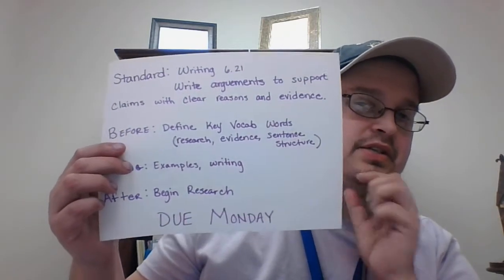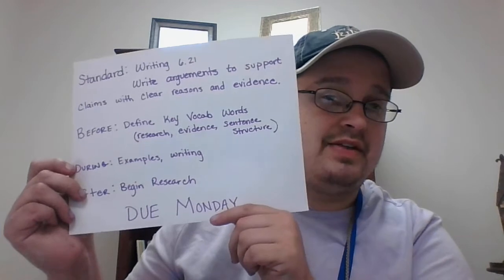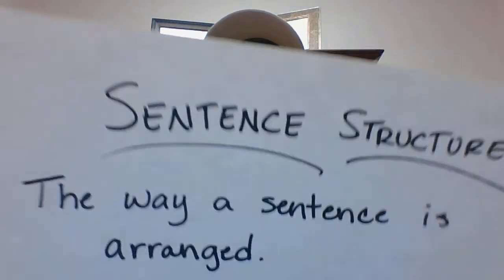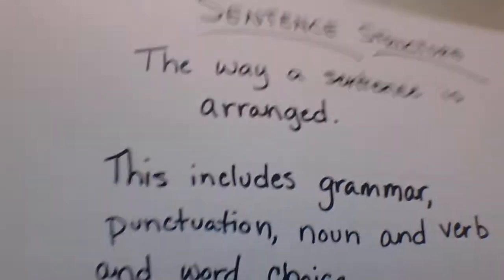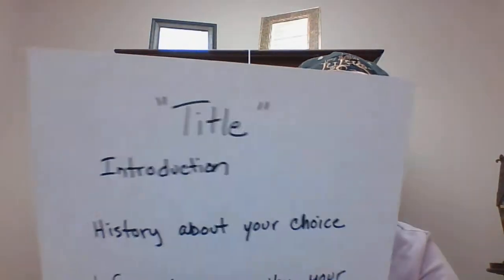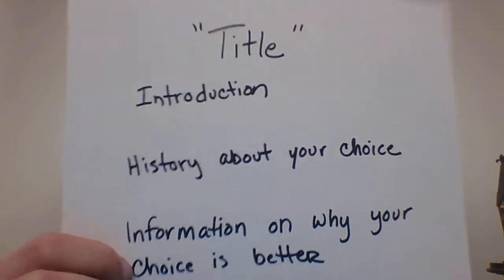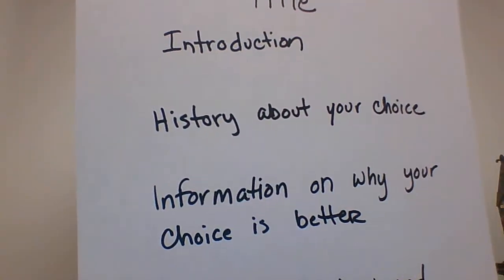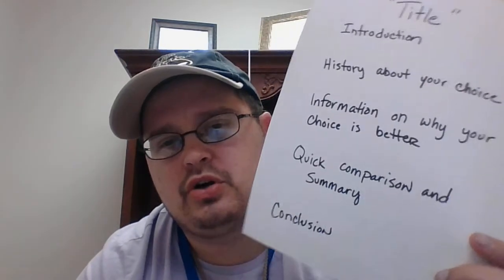April 22 Assignment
Standard: Writing 6.21 - Write arguments to support claims with clear reasons and evidence.

Before: Define Key Vocabulary ( research, evidence, sentence structure)

During: Example of paper and writing sequence.

After: Begin Research

DUE: MONDAY April 27 by 5:00pm